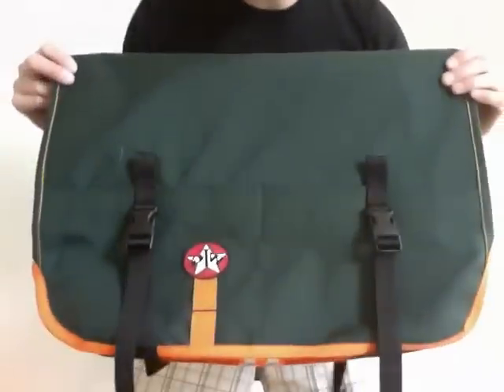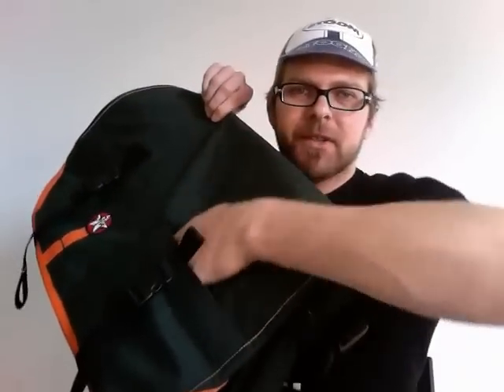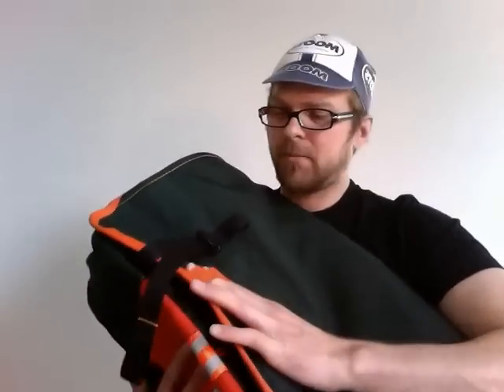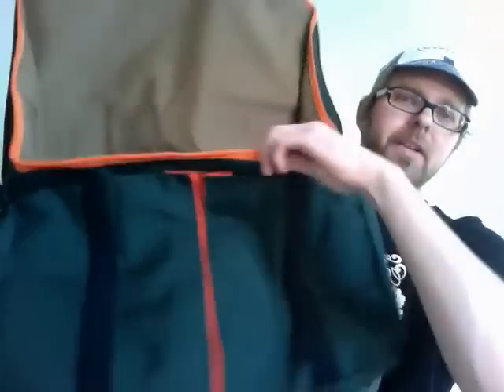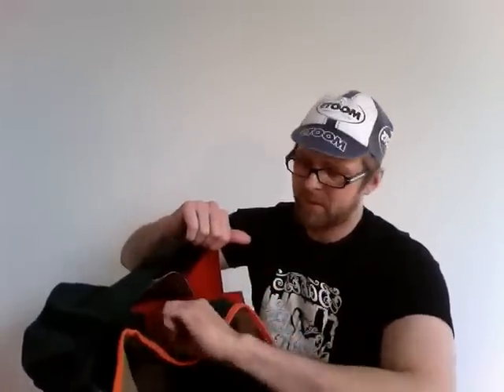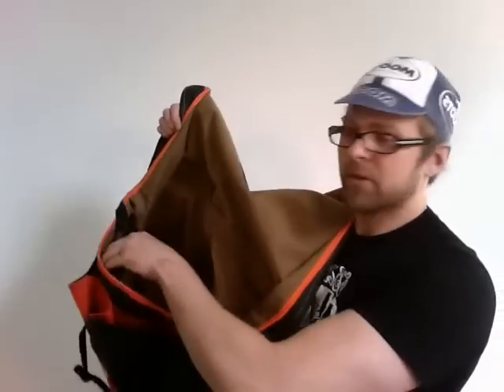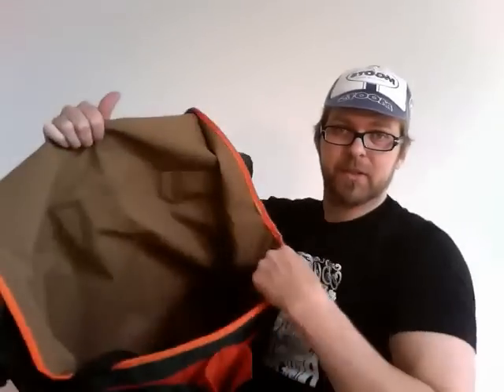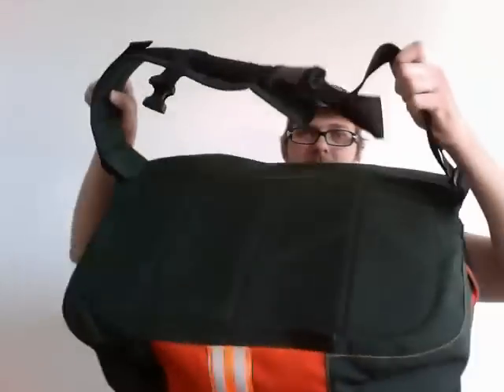WIG custom daytripper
A brief rundown of what can be added to a CUSTOM WIG messenger bag.